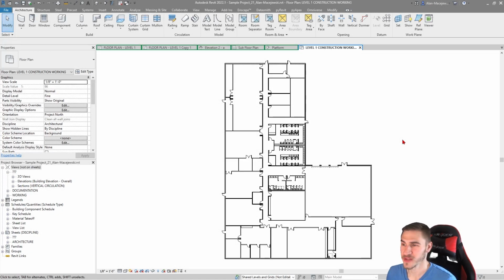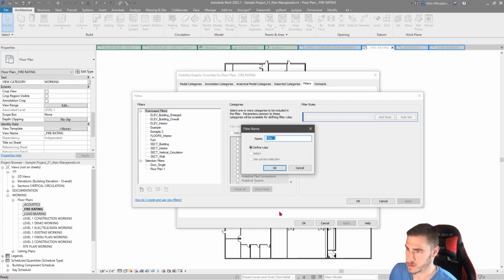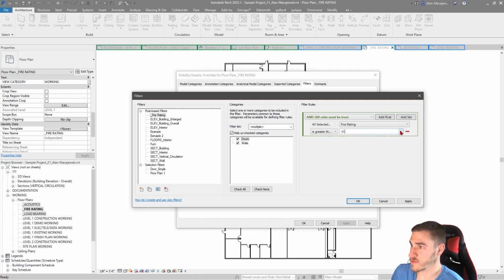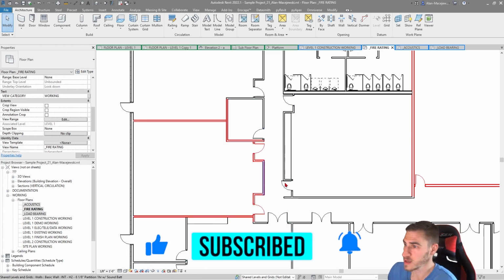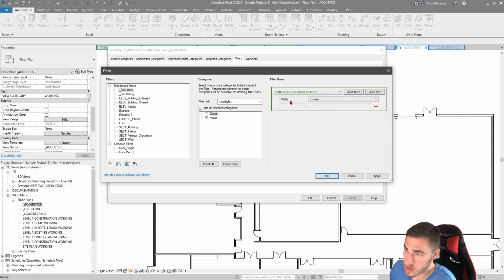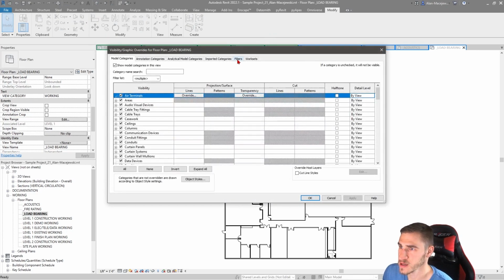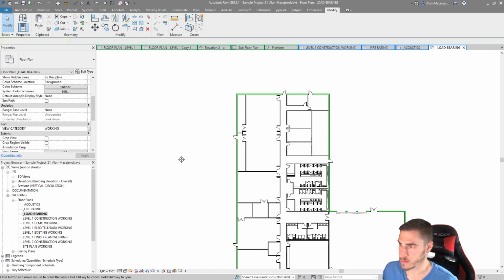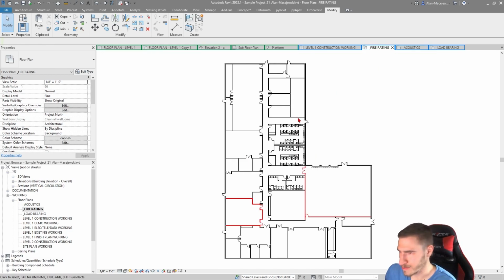How to Use Filters to Track Parameters | Revit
In this video, we go look at adding multiple project parameters that we want to track in different kinds of views using filters. Filters are quite powerful and I would recommend using filters over basic overrides or a Dynamo script.